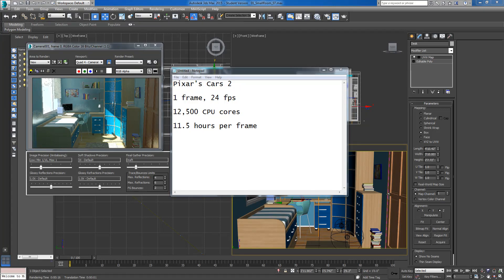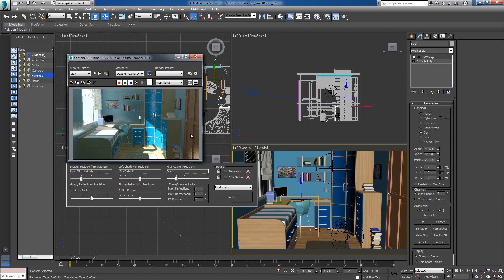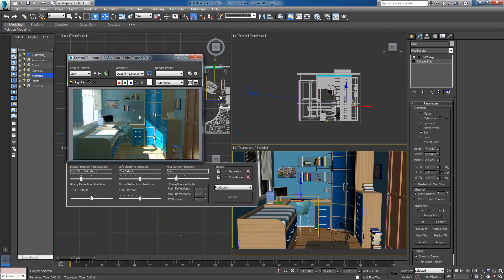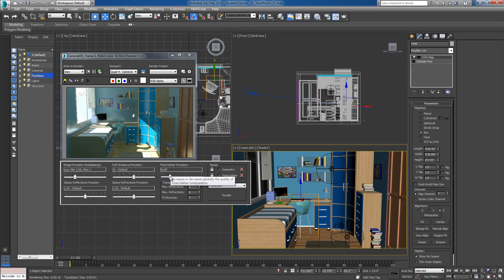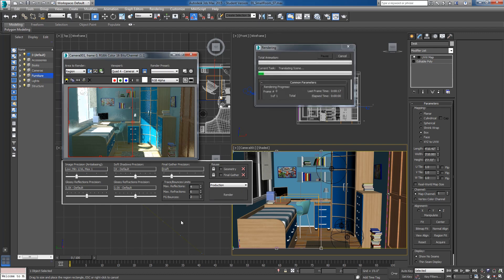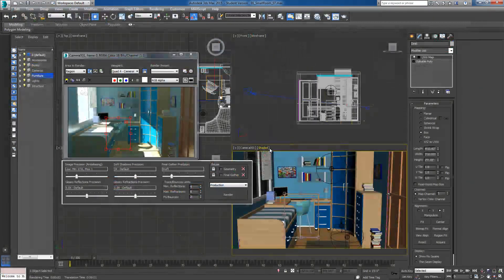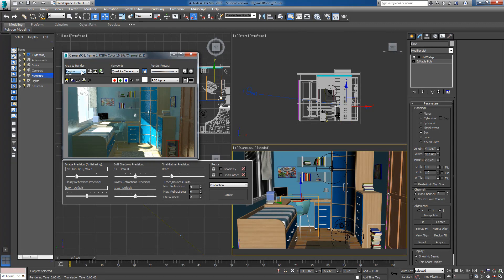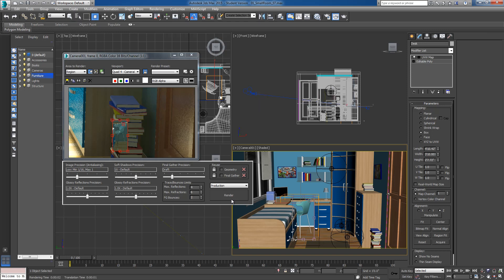3ds Max Tutorial - Rendering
A tutorial about why it's important to keep rendering times down to as little as possible. Some tips and tricks on how we do that, and how best to not waste everyone's time.